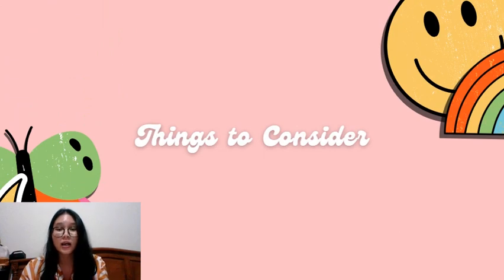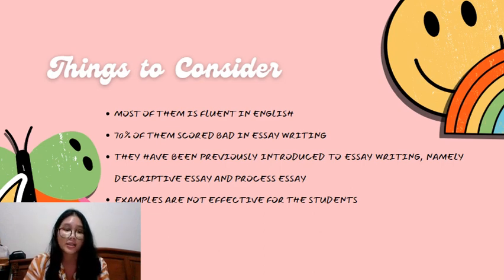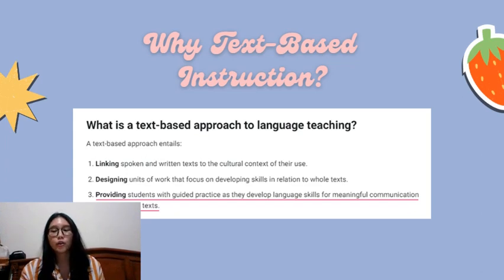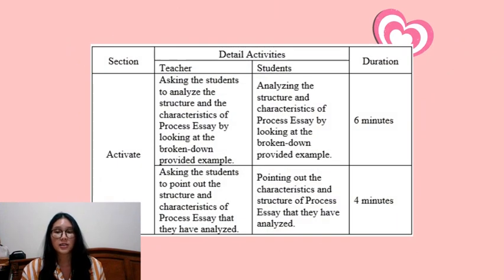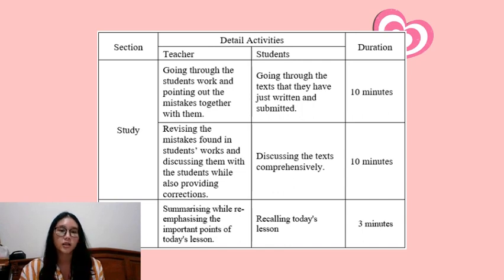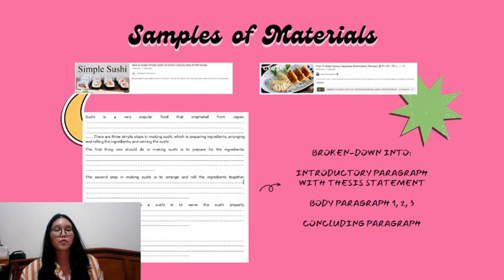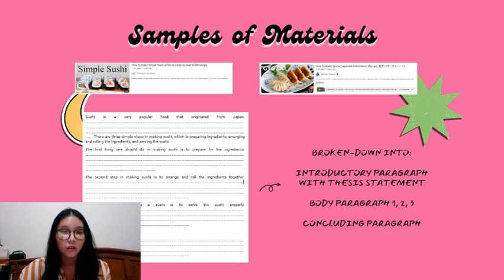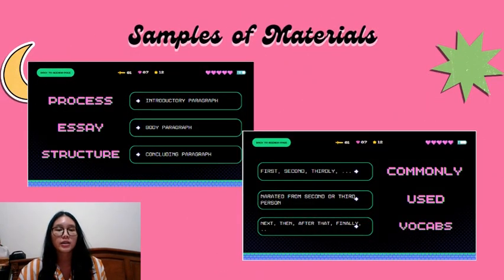Approaches and Methods in Language Teaching Final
Alisha Iranti Dewi Irawan
15200048
Process Essay Lesson Plan
Approaches and Methods in Language Teaching Final Term